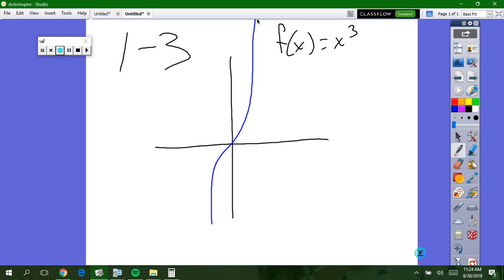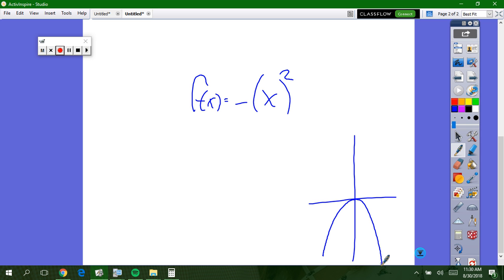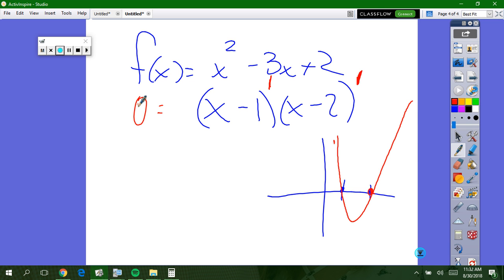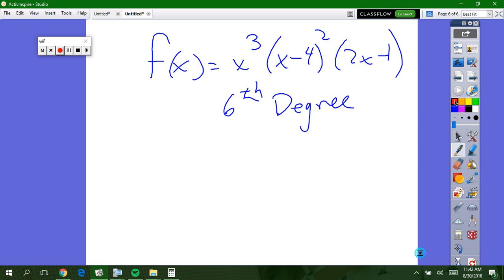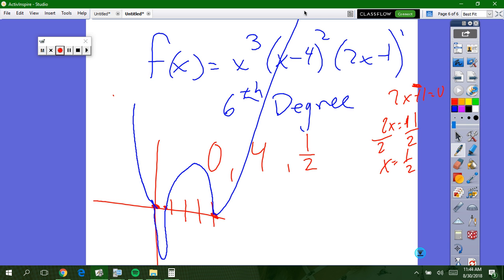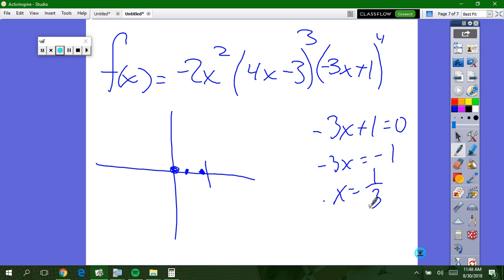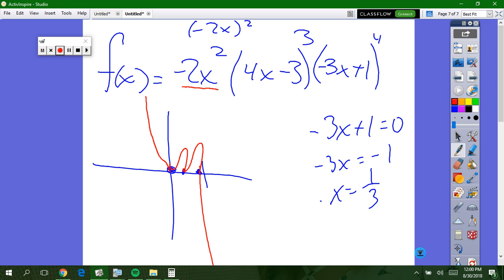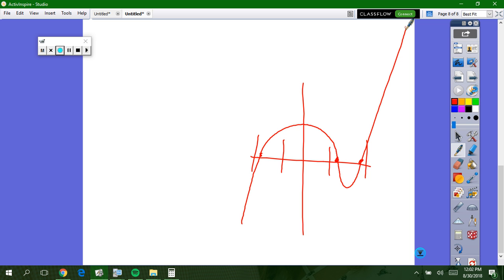A 3 1 3